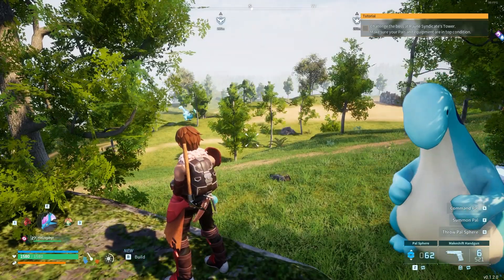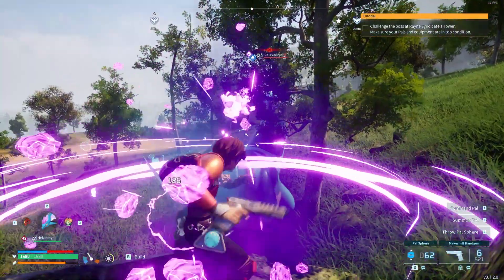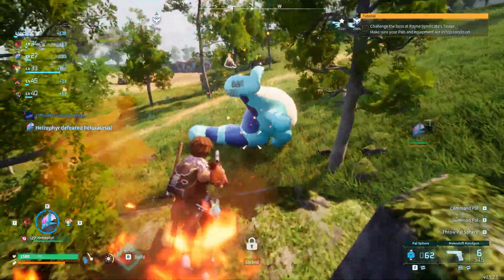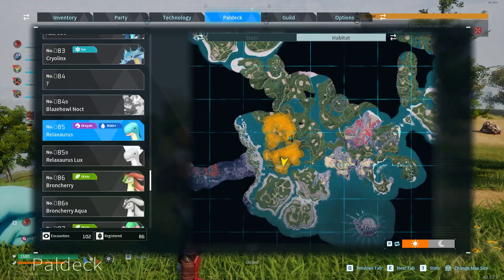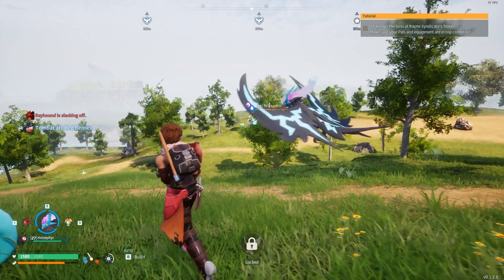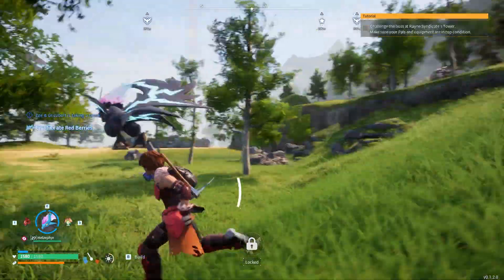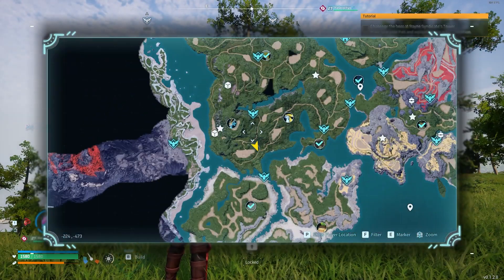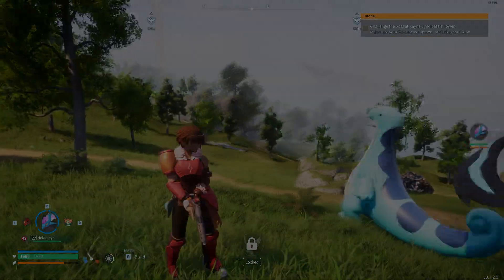How to get High Quality Pal Oil in Palworld (Location)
In this video, I go over where I get High Quality Pal Oil from.